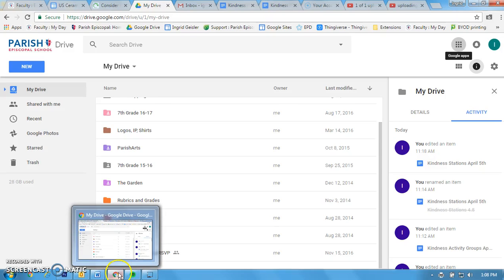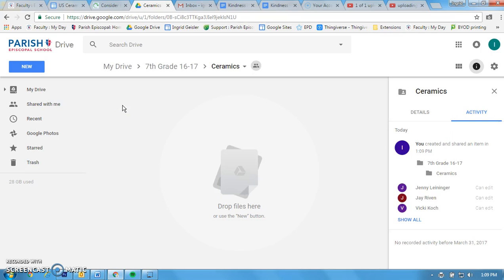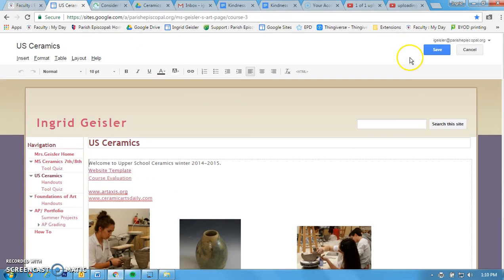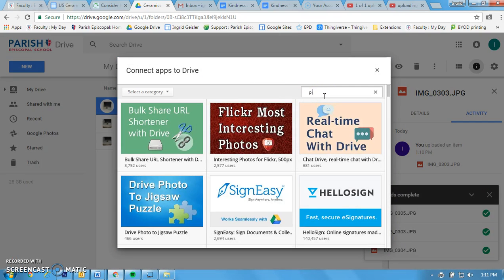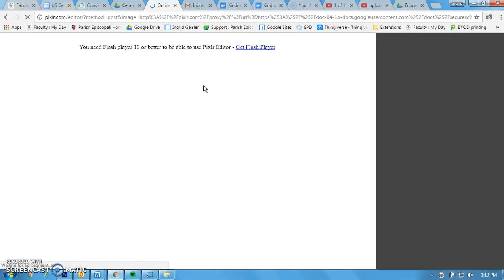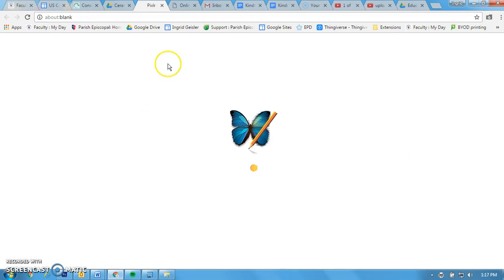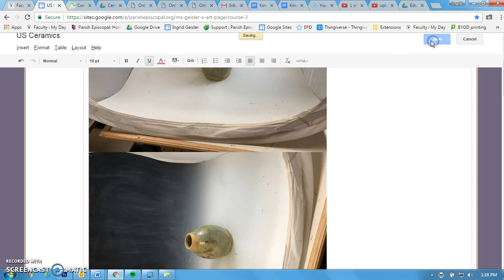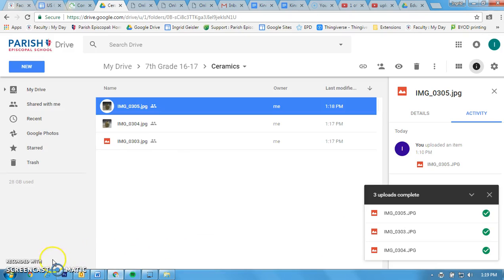Uploading using Google drive